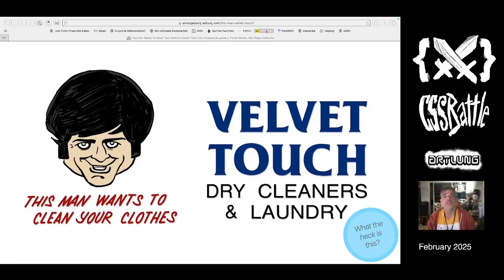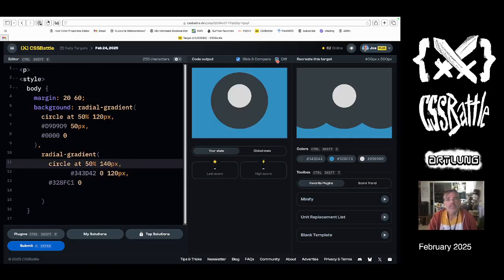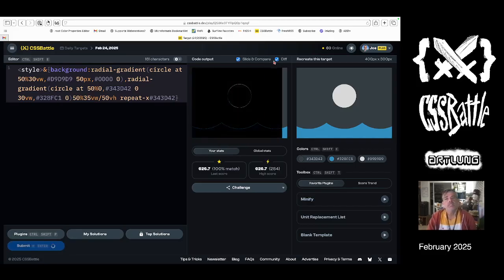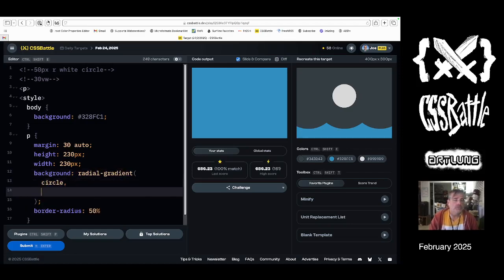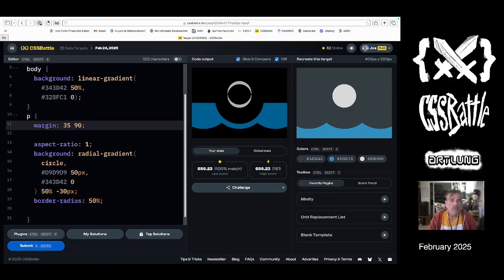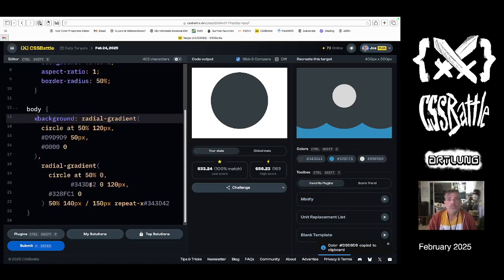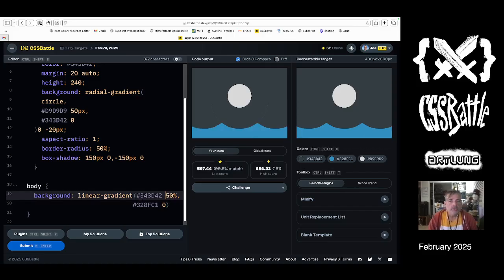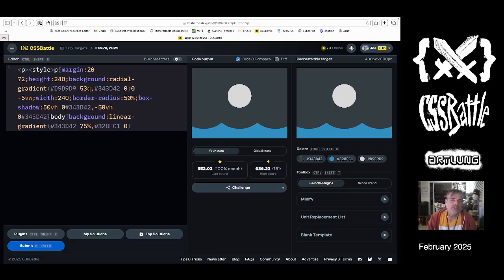CSSBattle for FEBRUARY 24 (2025)